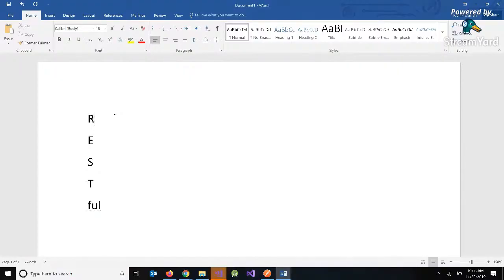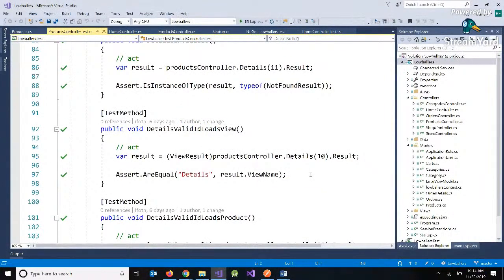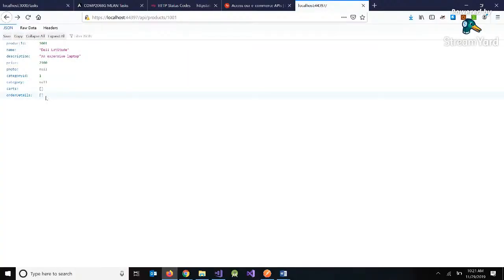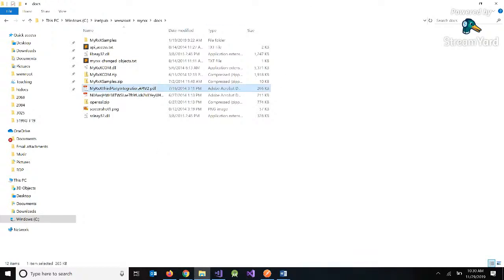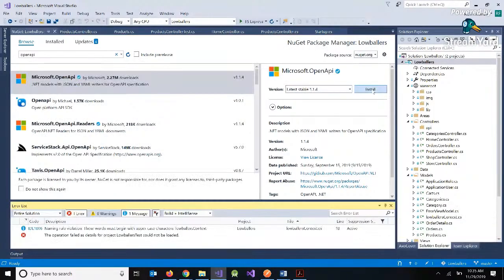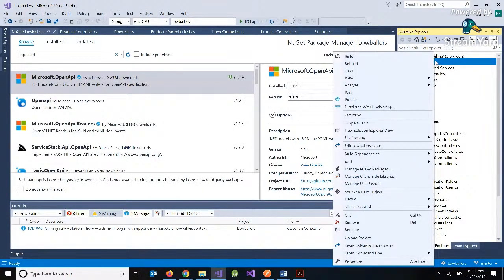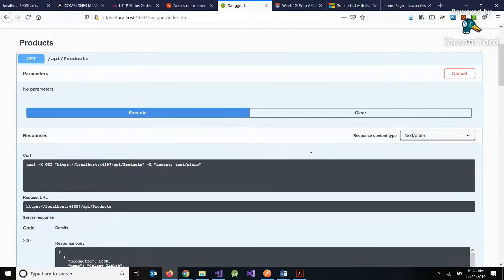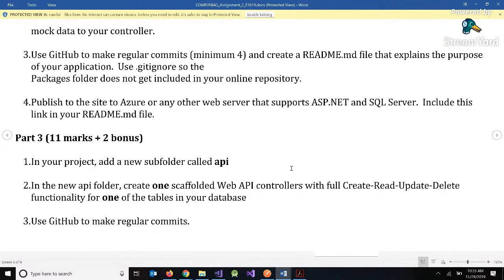COMP2084G - Lesson 12 Part 1 - F2019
Web API and Swagger